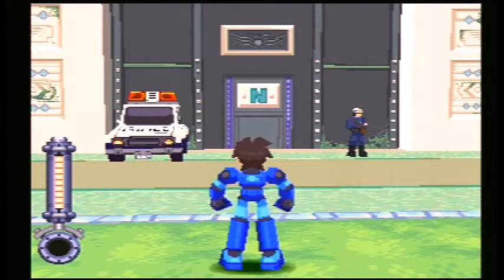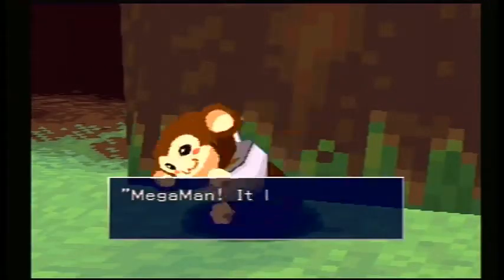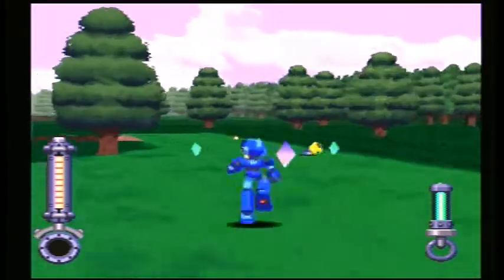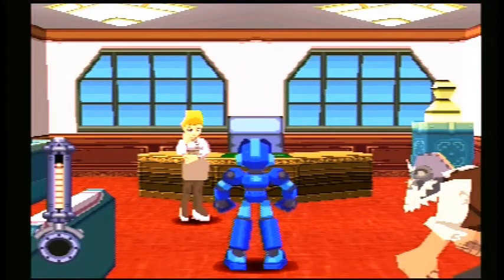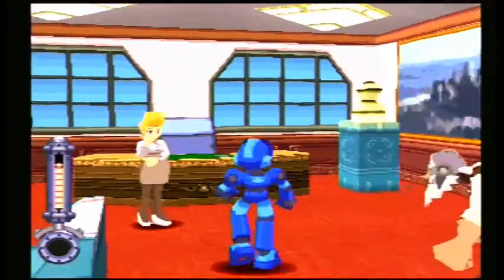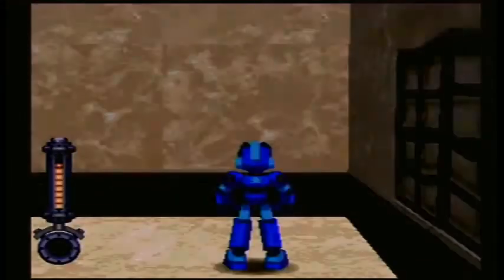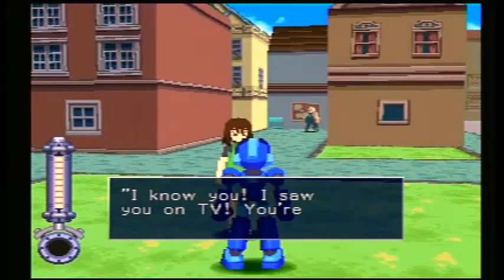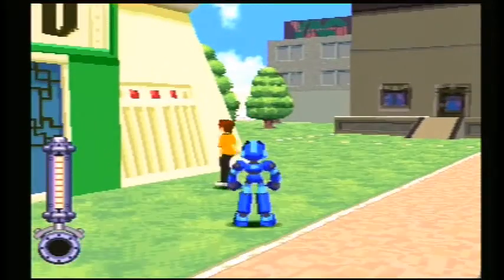Let's Play Mega Man Legends Part 06 - Teisel Bonne and The Marlwolf Robot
After taking care of some side-questing and exploration, we finally head toward Clozer Woods Ruins to take on Teisel Bonne and his digging machine, Marlwolf.

Leave your thoughts and comments in the comment section below and if by chance you got a question for Leo, leave your questions in the comment section below with the hashtag... "AskLeo"

I will answer them in the next video!